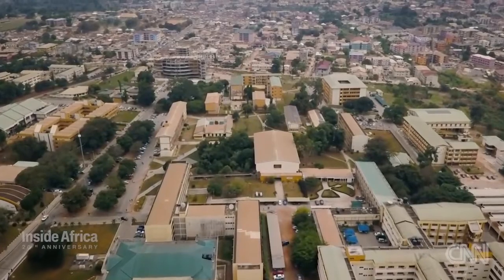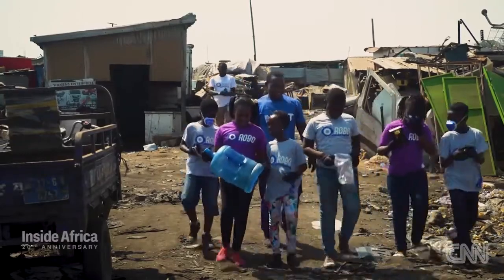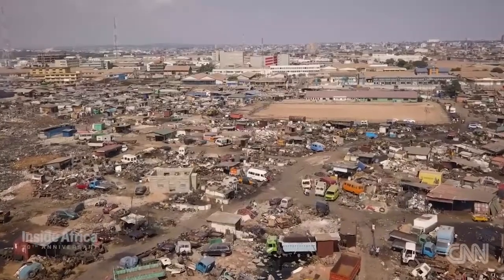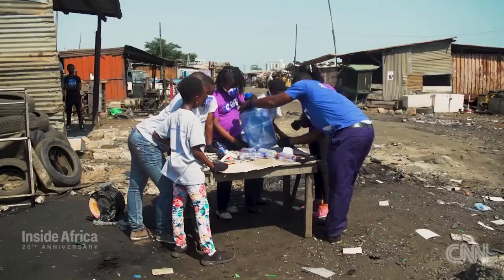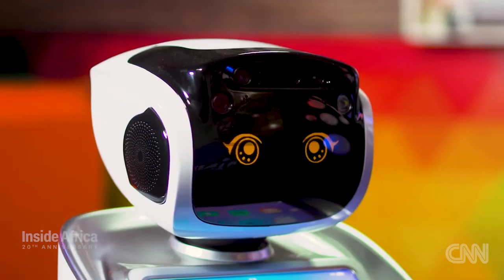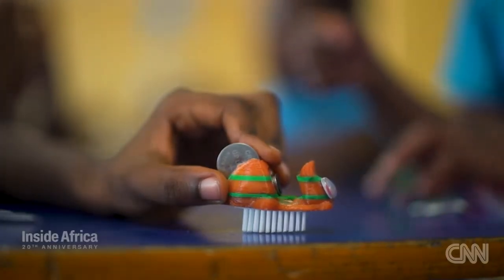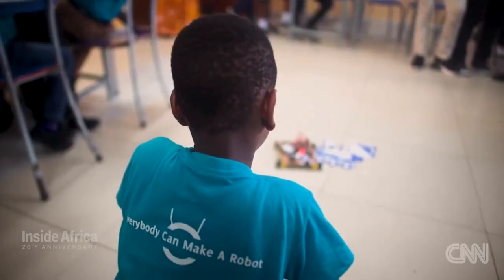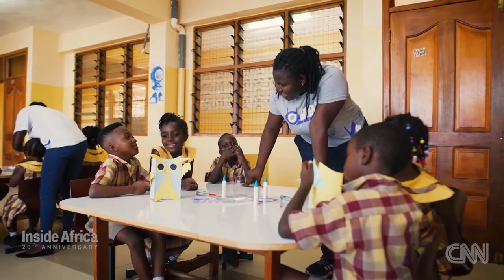CNN - Innovators Driving Ghana Forwards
🚀Innovators driving Ghana forwards.
Mingo Blox (Previously MINT INNOVATIONS) inspiring the next generation to succeed in Science. A robotics master teaching kids Coding, Robotics and STEM.